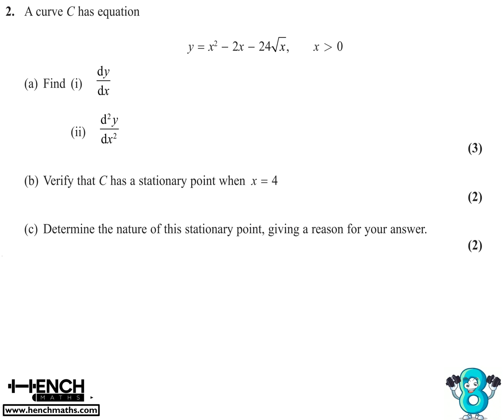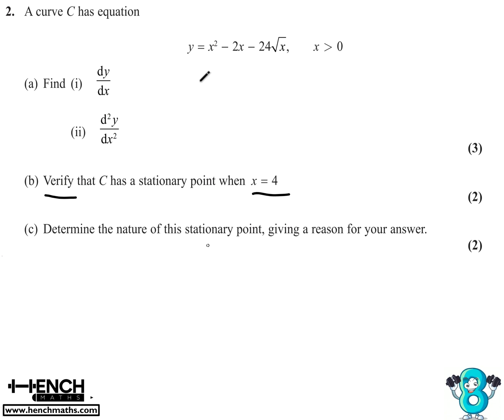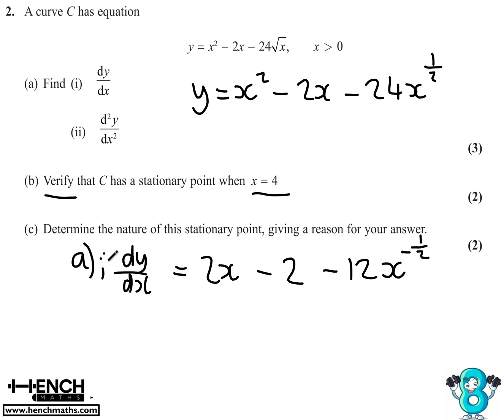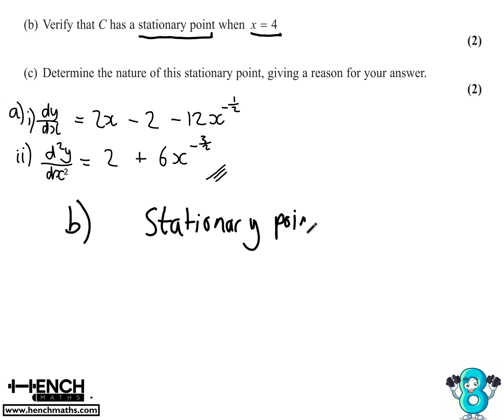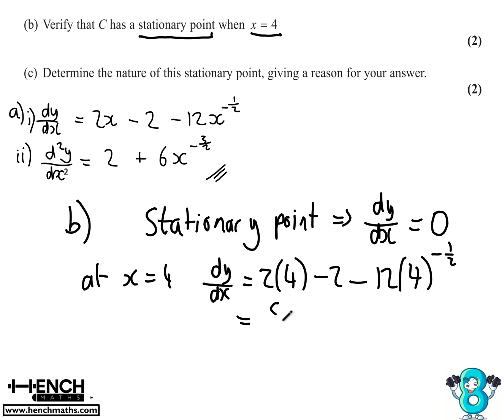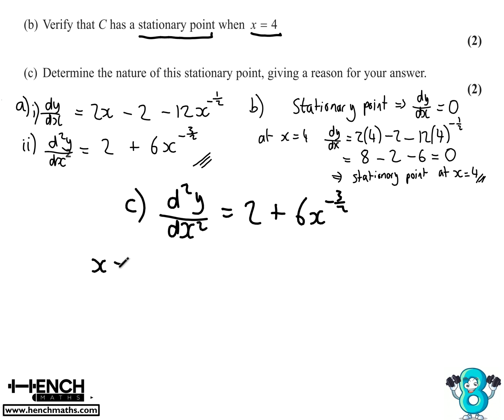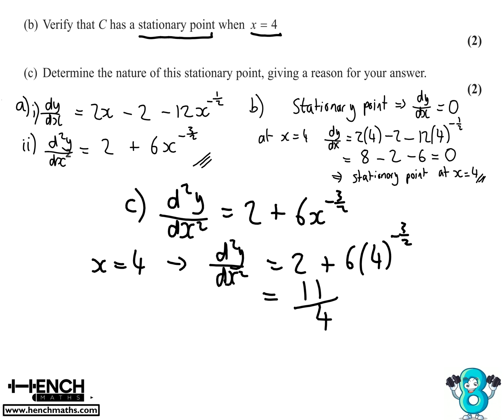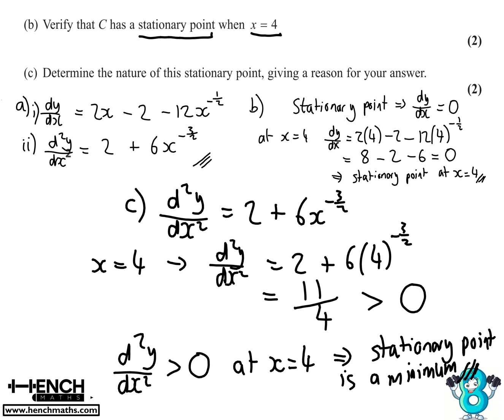Edexcel A Level Maths - June 2018 Paper 1- Q2 Differentiation - Stationary Points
Video tutorial for Edexcel A Level Maths - June 2018 Paper 1 - Q2 Differentiation 'Stationary Points' from @henchmaths.